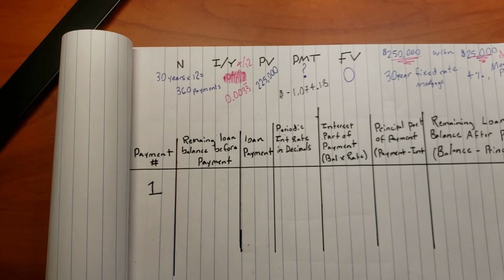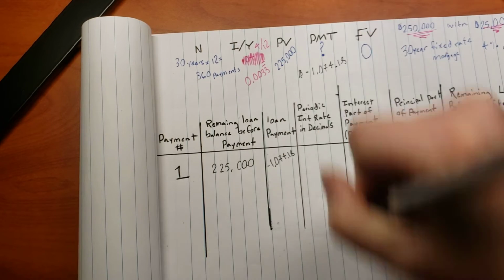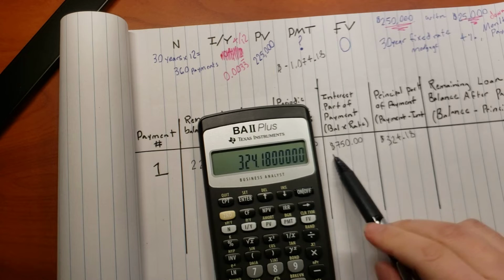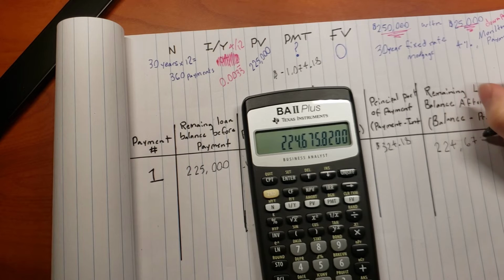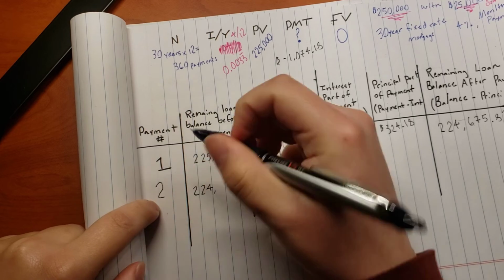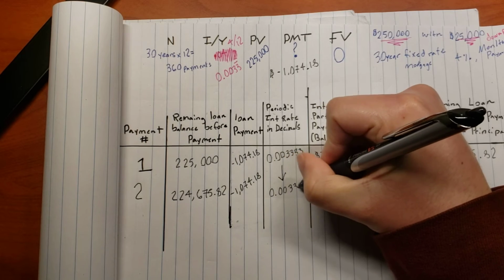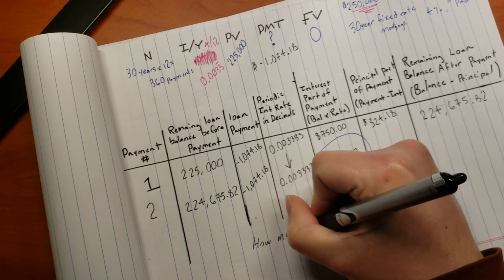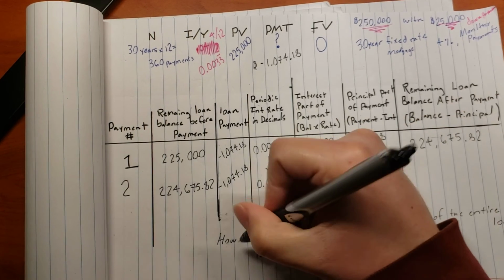FINA Pratice Problem Plus Amortization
Please give me feedback if I screwed up or if there is a better way to do this.

Also if you found this helpful, please use the "Like" button.

This might the the first video with many more to come.